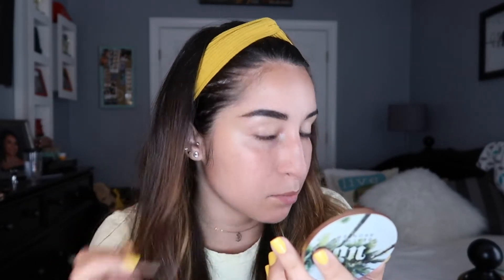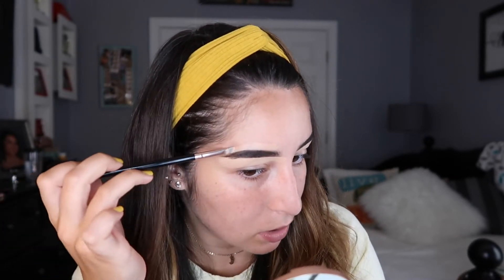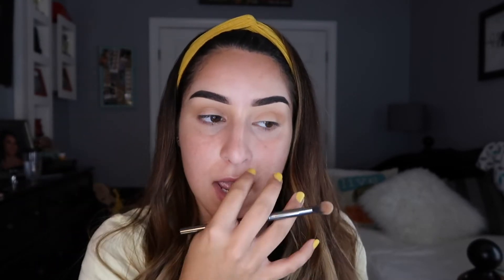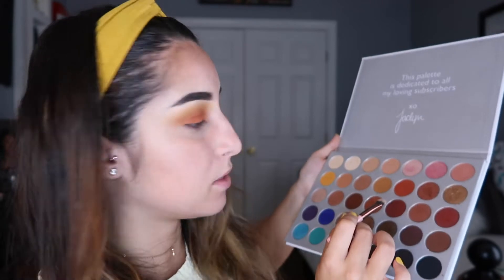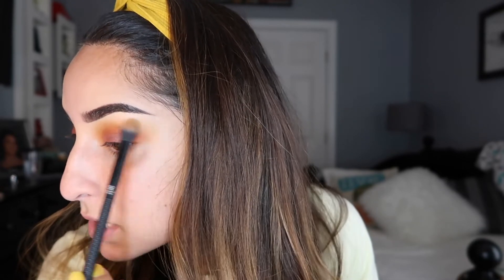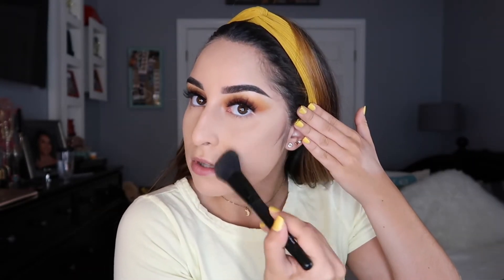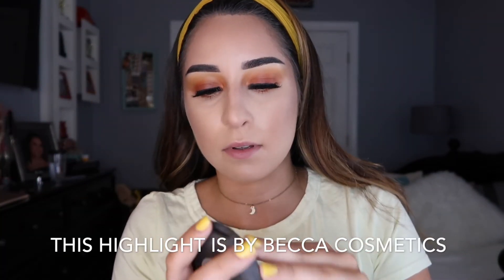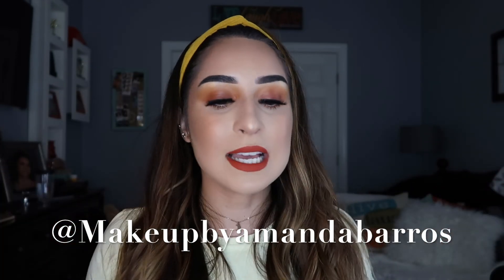SUNSET INSPIRED SUMMER GLAM | MAKEUP TUTORIAL | EASY Step-by-step!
I hope you guys enjoyed this sunset-inspired summer glam look!! LOVE YOU GUYS!

FACE PREP:
- Clinique dramatically different lotion
- Dr. Brandt pores no more luminizer primer
- Benefit professional primer

BROWS:
- Anastasia Beverly Hills dipbrow shade “Ebony”
- Anastasia Beverly Hills brow wiz shade “Ebony”
- Nars Radiant Creamy Concealer shade “Custard”

EYES:
- Nars Radiant Creamy Concealer shade “Custard” (as primer)
- Morphe x Jaclyn Hill palette “Silk Creme and M.F.E.O.” transition and “Creamsicle” in the crease
- Morphe x Jaclyn Hill palette “Hunts” and “Jacz” on the lid
- Anastasia Beverly Hills Subculture palette “New Wave” and “Edge” in crease
- NYX Ultimate palette “yellow” in crease
- Joann’s Beauty lashes “Nini”

FACE:
- Nars Natural Radiant Longwear Foundation “Vallauris”
- Urban Decay Beached Bronzer "Bronzed"
- Becca Cosmetics Highlight “Prosecco Pop”
- Sephora Colorful blush “Too Hot”
- MAC Cosmetics Fix+ setting spray

LIPS:
- Kylie Cosmetics “22” Lip kit

BRUSHES USED:
- Real techniques beauty sponge
- Real techniques blush
- Anastasia Beverly Hills duo ended angled brow
-Anastasia Beverly Hills duo ended shadow
- Morphe G24 blending
- Morphe M433 packing
- Morphe M441 crease
- Profusion angled brush
- Profusion foundation brush
- Luxie 207T
- Luxie 213T
- E.L.F. angled blush brush (contour)
- The Vintage Cosmetic Company small flat end packing Step 3

- Azeredo Cosmetics “AMANDAD10” FOR 10% your order